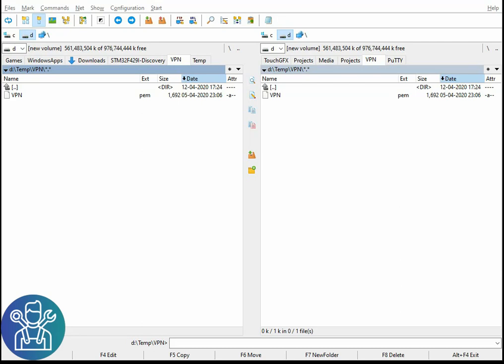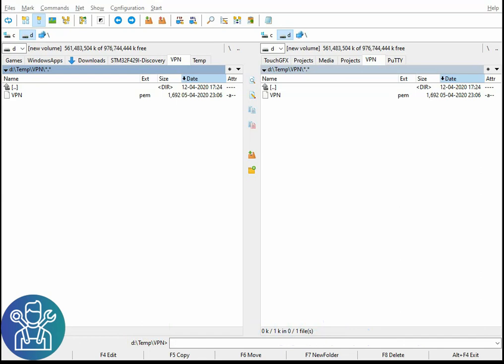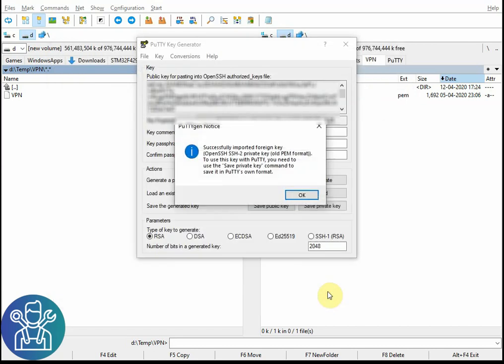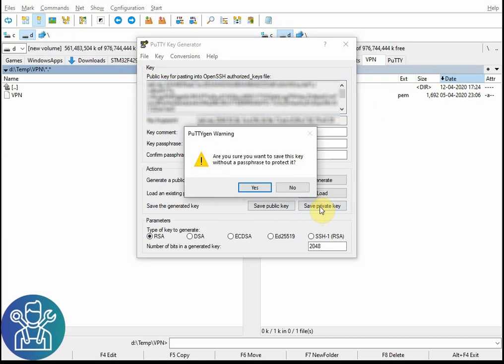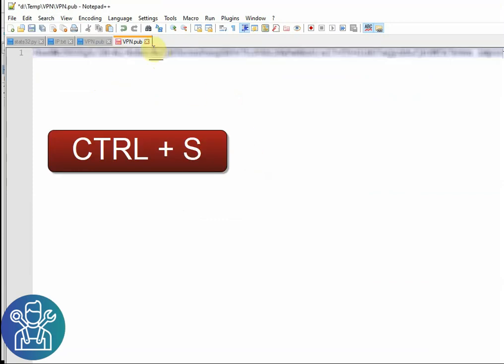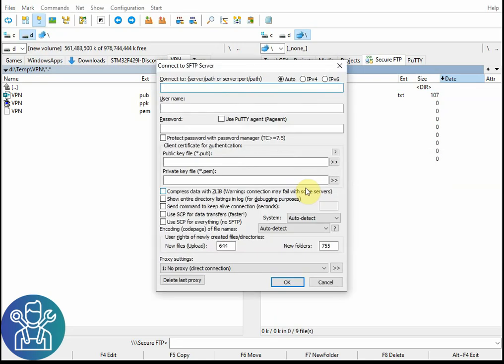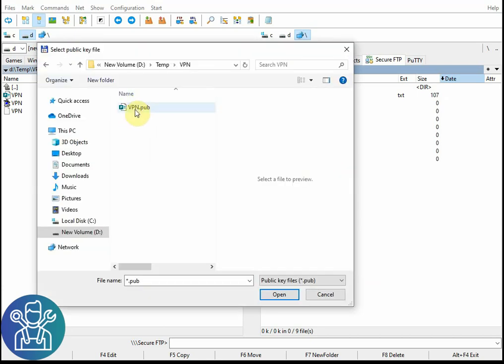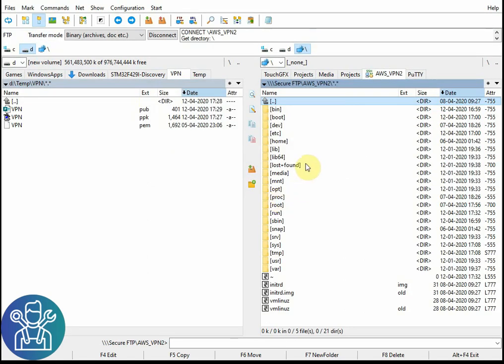Amazon AWS connection with Total Commander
If you are using Amazon AWS server and you want to connect to your Linux server you can do that with Total Commander. This video will show you step by step on how to do that.
This video is part of how to build your own server on Amazon AWS for free.

Thanks.